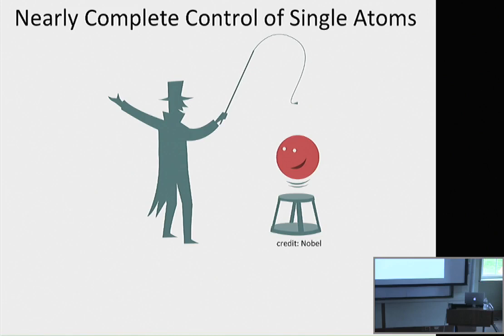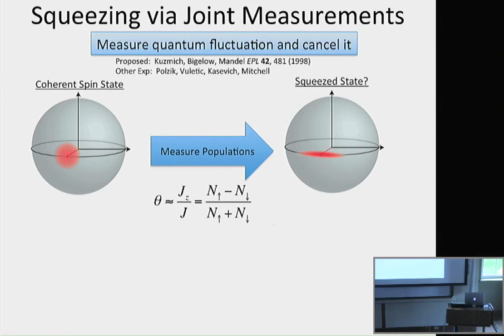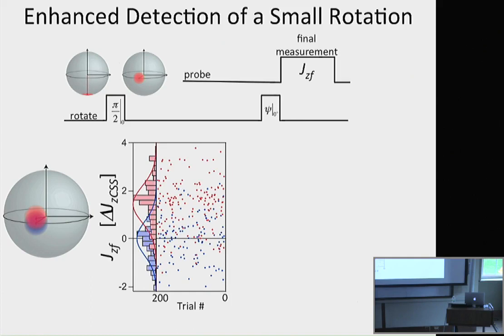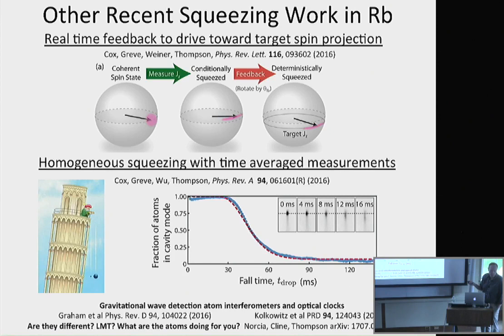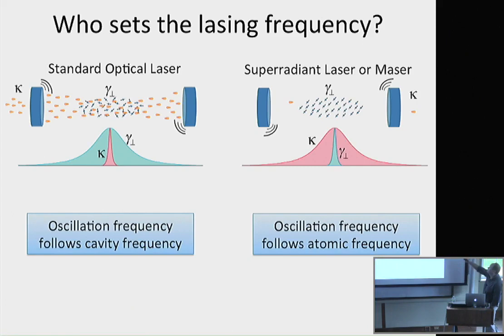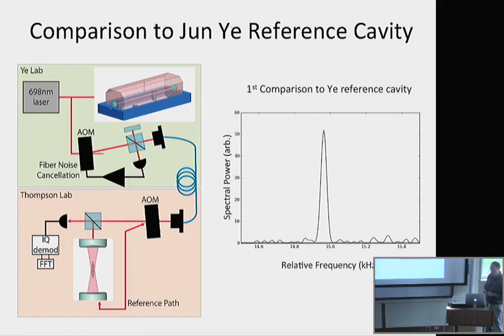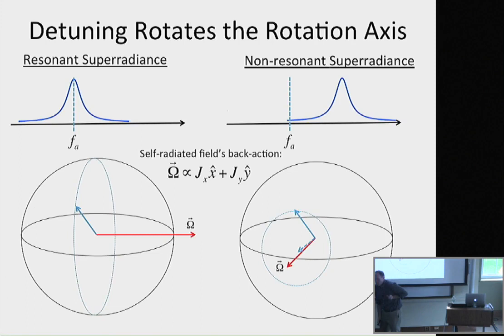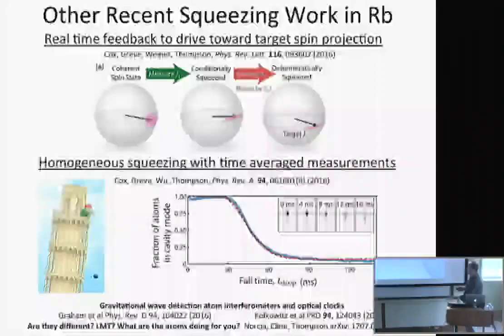James Thompson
James Thompson , IJILA University of Colorado Boulder, during the workshop of during the workshop of "Many-body Cavity QED", lecture titled " Breaking Quantum and Thermal Limits on Precision Using Many Atoms in a Cavity" at the Institute for Theoretical, Atomic and Molecular and Optical Physics (ITAMP), Harvard-Smithsonian Center for Astrophysics, Cambridge, Massachusetts on October 9-11, 2017.